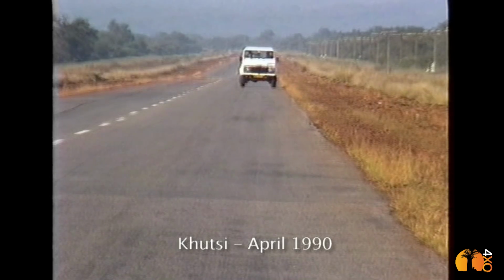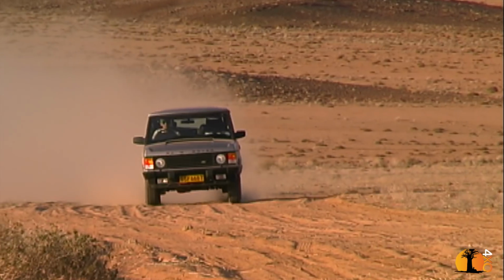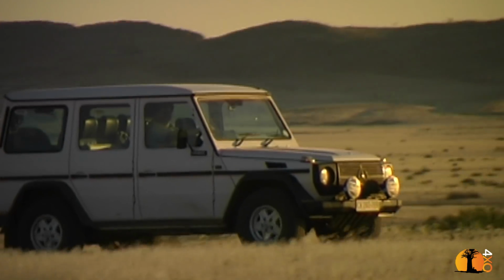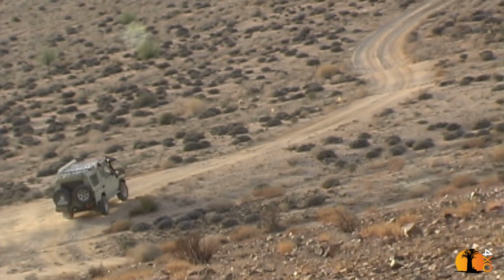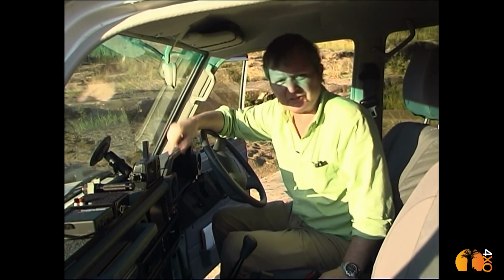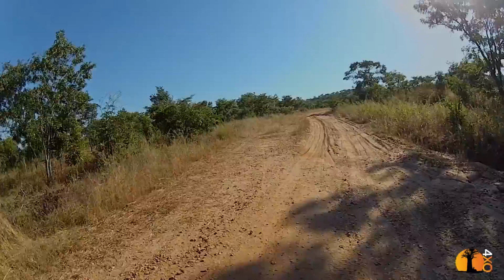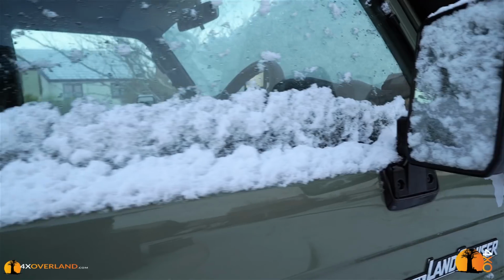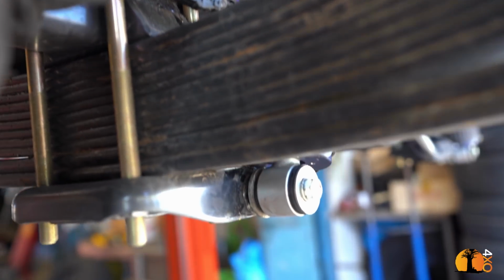38 YEARS and 14 4X4s. StoryTIME of the history of the 4x4s I've owned.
Since 1982 my passion for 4x4s had lead me to own and operate 14 4x4s. This is my story.

List:
1. Range Rover V8 (1970)
2. Land Rover One-Ten V8 (1989)
3. Range Rover V8 (1996)
4. Mercedes G-Wagen 290GD (1999)
5. Land Rover Discovery-1 (1996)
6. Toyota Land Cruiser VJ79 4,2 D (new)
7. Toyota Land Cruiser 105 4,5 P (new)
8. Mercedes G-Wagen 290GD (2001)
9. Toyota Land Cruiser 76 4,2 D (ex-demo)
10. Toyota Land Cruiser 105 4,2 D (2006)
11. Toyota Land Cruiser 78 4,2 D Troopy (ex-demo)
12. Toyota Land Cruiser 78 4,5 V8D Troopy (new)
13. Toyota Land Cruiser 105 4,2 D (1999)
14. Toyota Land Cruiser 79 D-cab 4,5 P (new)

4xOverland is one of the world's largest global adventure motoring channels. It is hosted by well known explorer and filmmaker, Andrew St Pierre White.